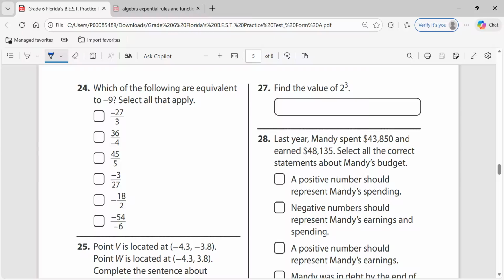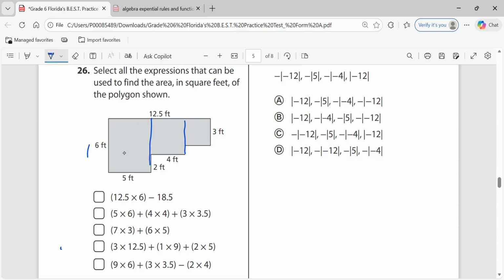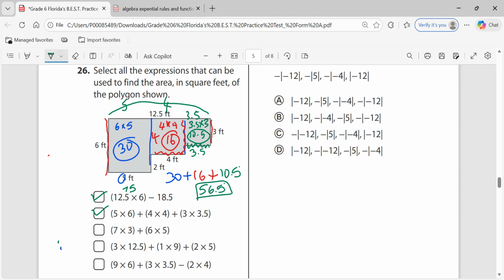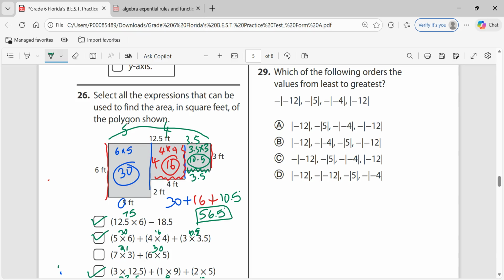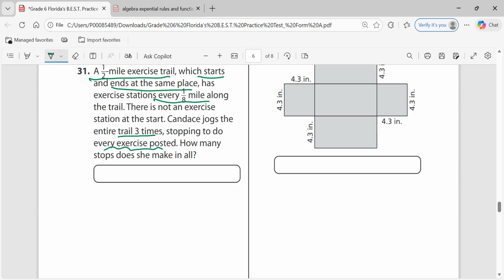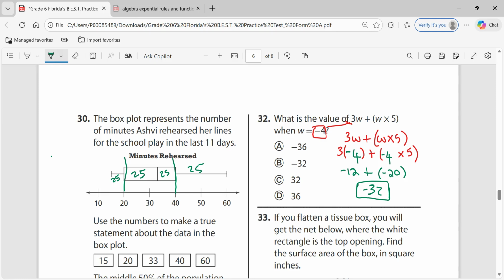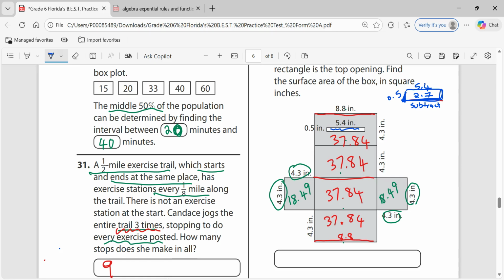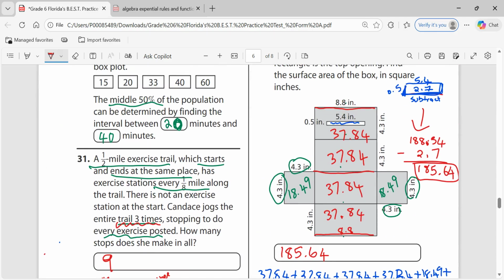6th grade Fast Test 24 to 33